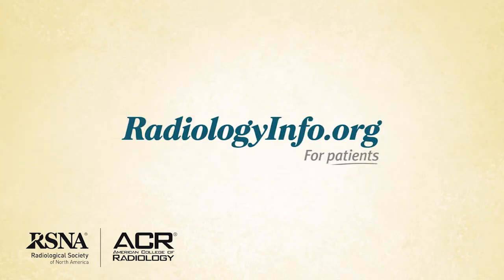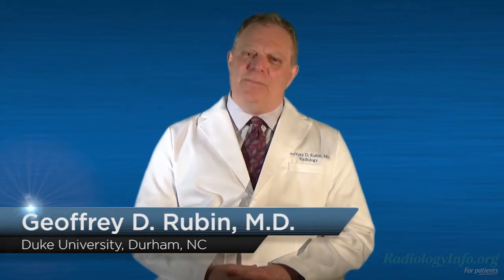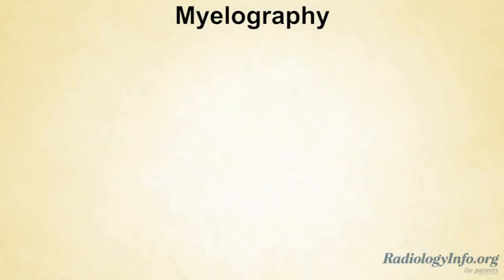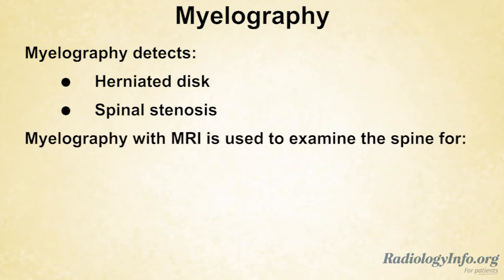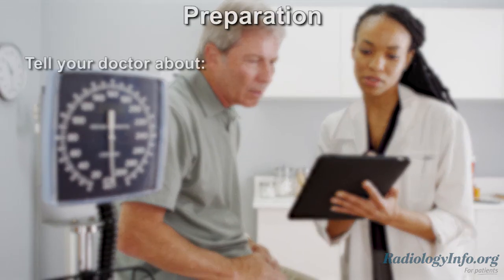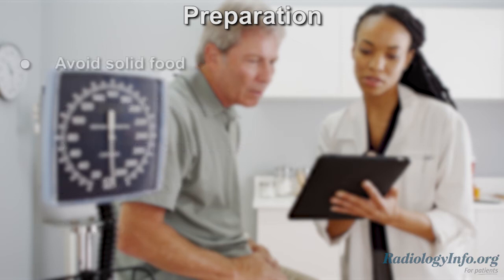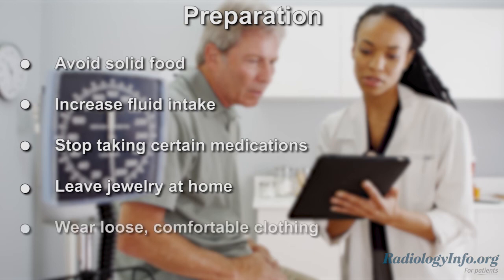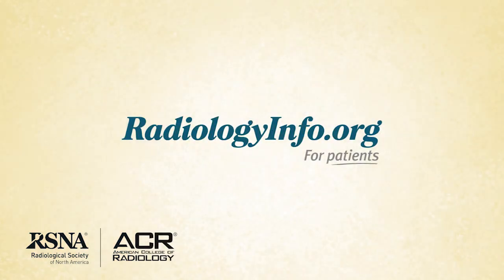Your Radiologist Explains: Myelography